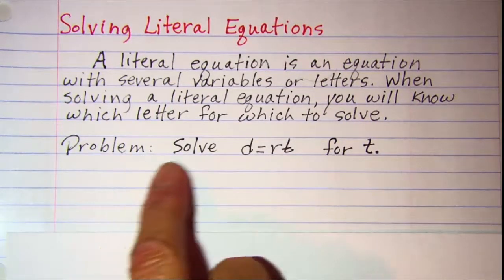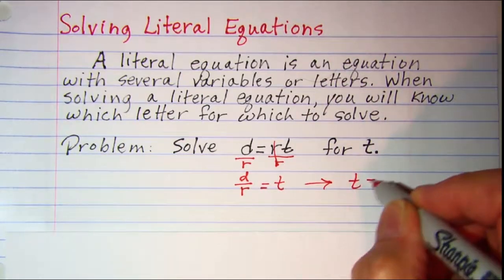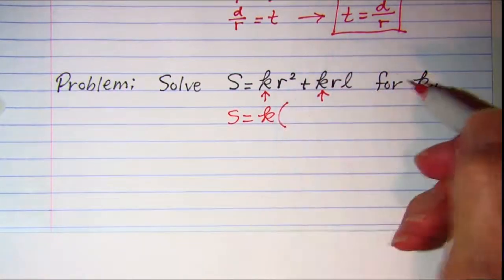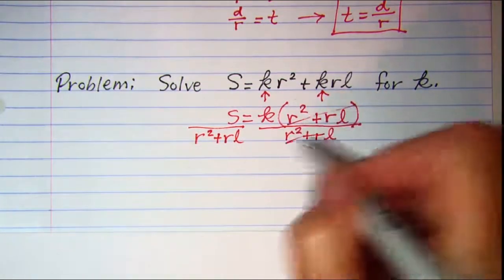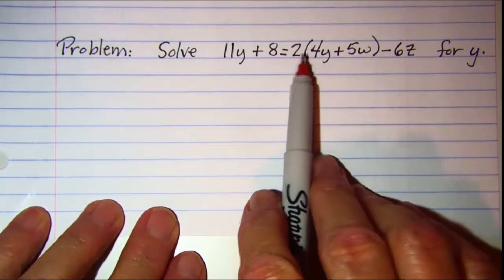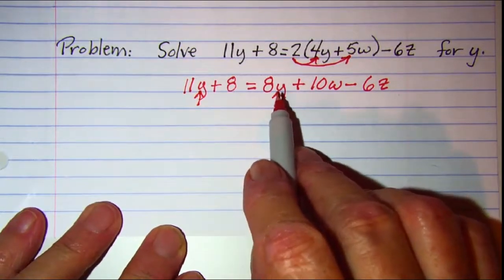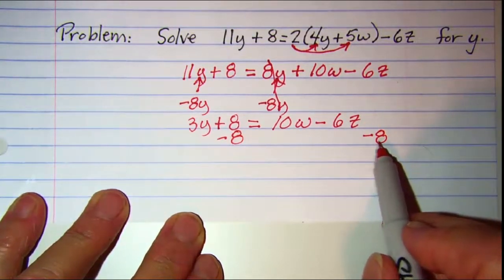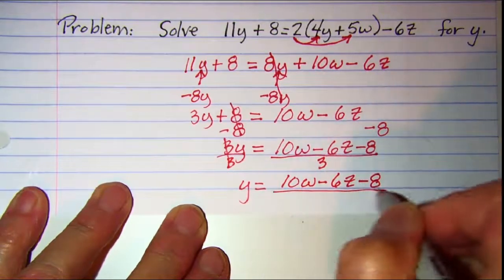Solving Literal Equations